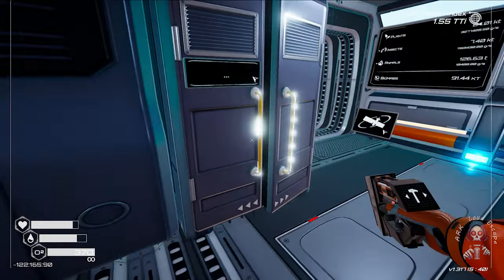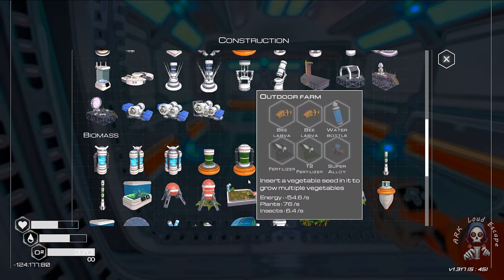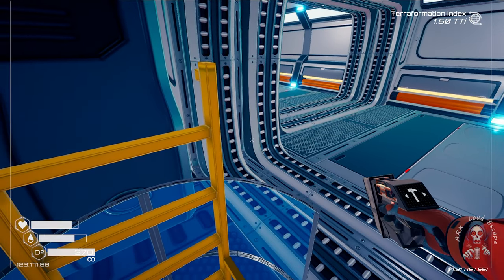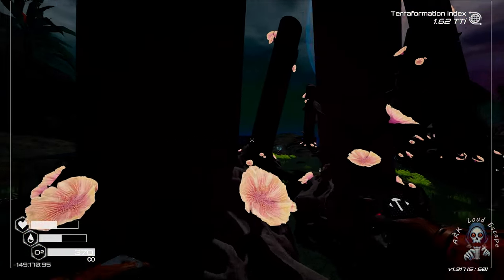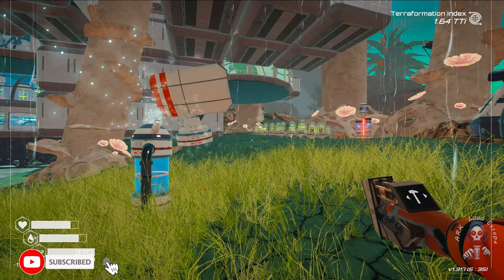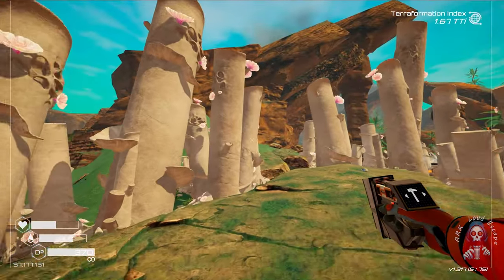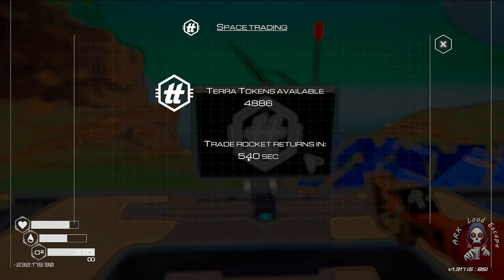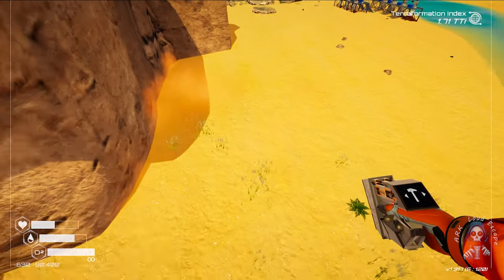The planet crafter 2024 - Humble map - PTi challenge #32 : Meteors is nice